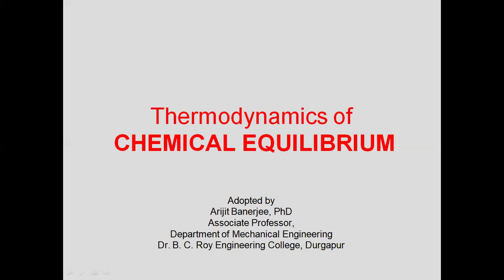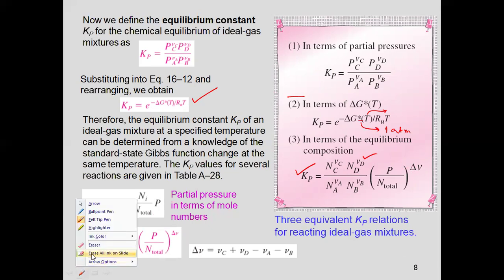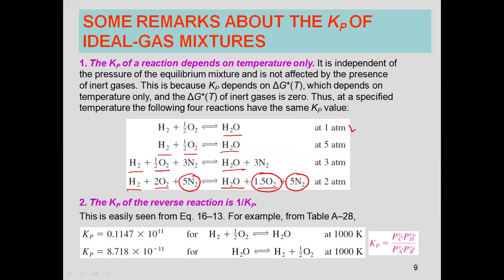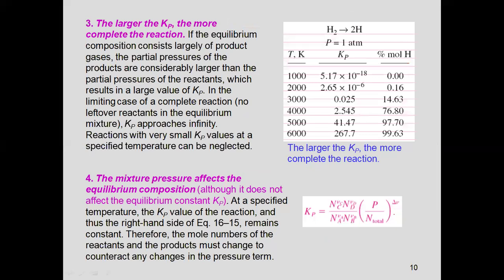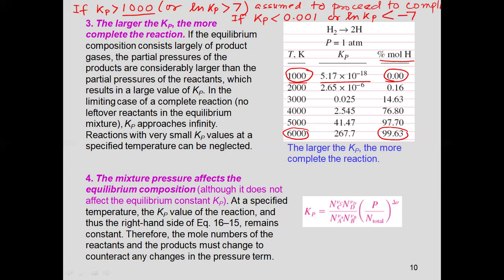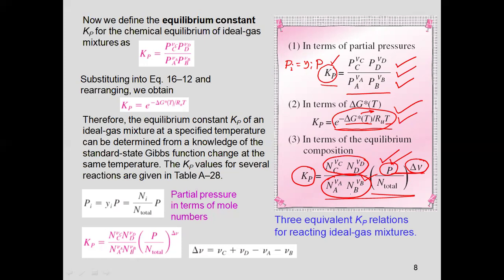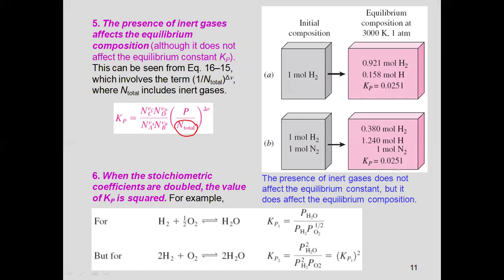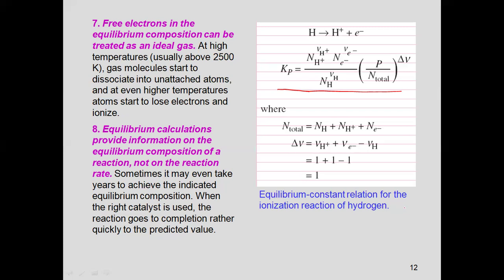Some Notes on Chemical Equilibrium Constant_14_03_2025_PCME401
Some Notes on Chemical Equilibrium Constant